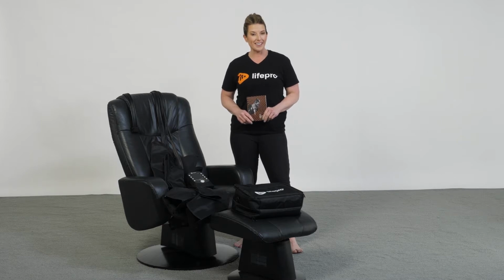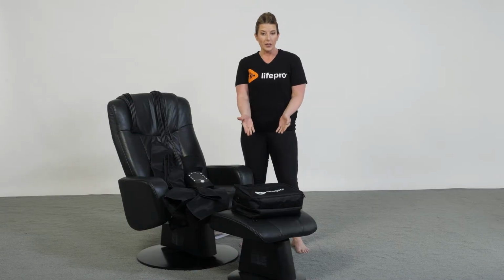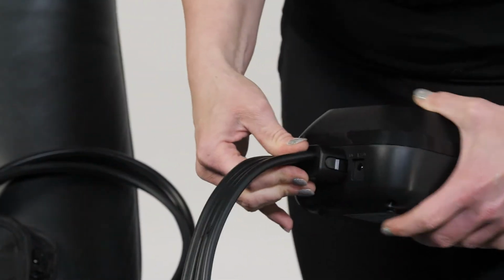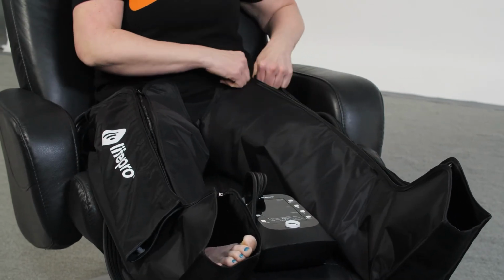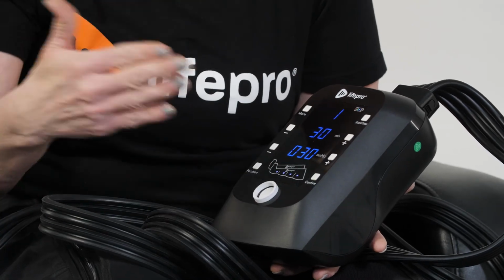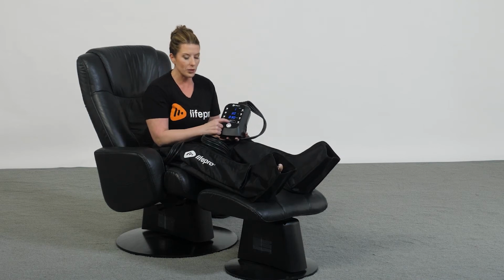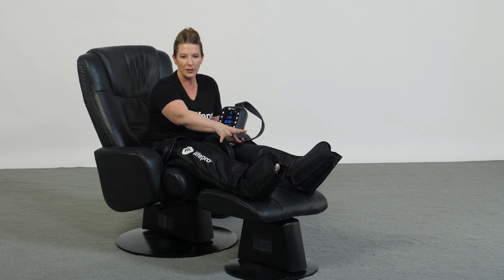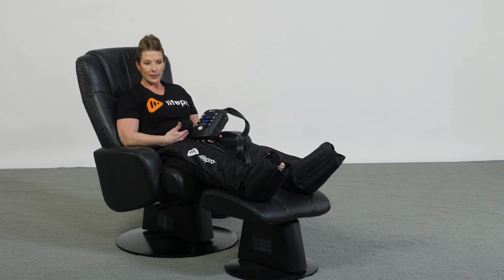Lifepro Axis Air Compression Massager Orientation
Unboxing the best air compression massager and showing how it is to be used.

Review by Amber Kivett